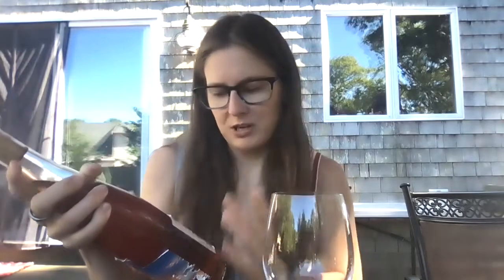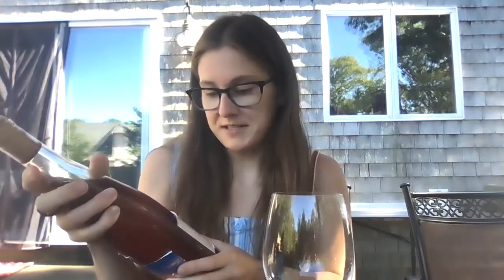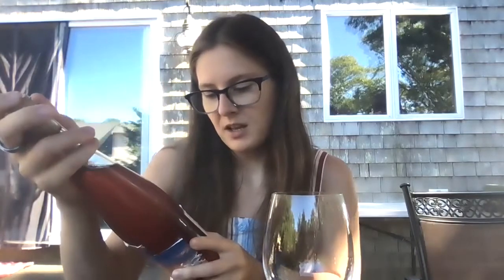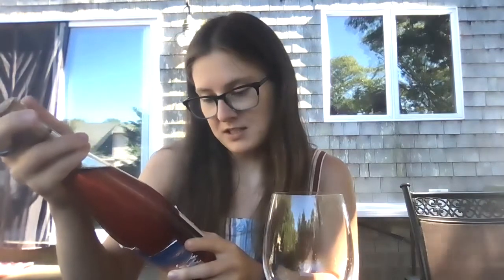Cuvee Zero Rosé - Ruth Lewandowski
This is such a fun rose wine where they have taken some incredibly heavy, tannic grapes, like Touriga, and created a beautifully easy drinking rose wine.

Tasting Notes: Delicate notes of herbs and spice that you'd see from these grapes, without the massive punch of tannin at the end and instead with a lovely soft finish of strawberries.

Pairing Suggestions: Picnic Food, Asian Cuisine, Salads

California, USA
Type: Rosé
Vintage: 2020
Sulfites: Minimal
Alcohol: 11.5%
Varietal: Tempranillo, Souzão, Touriga Nacional
Production: Organic, Vegan